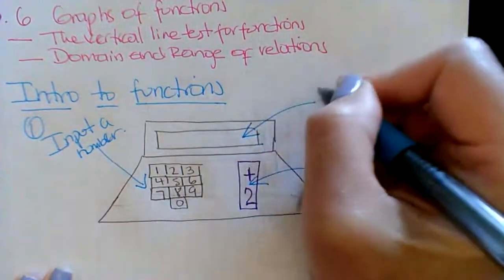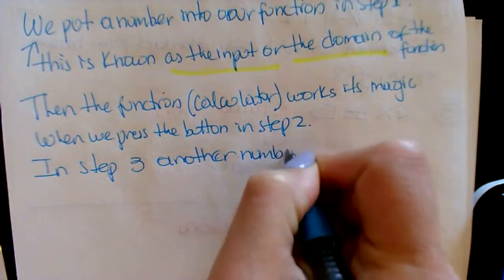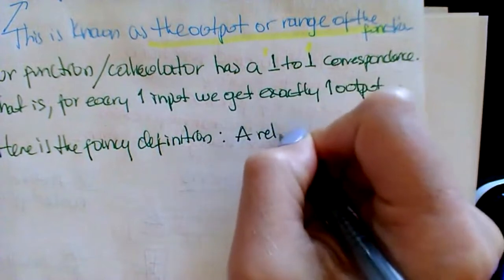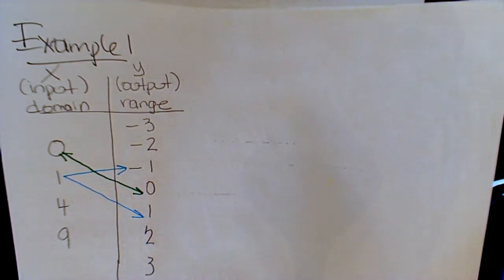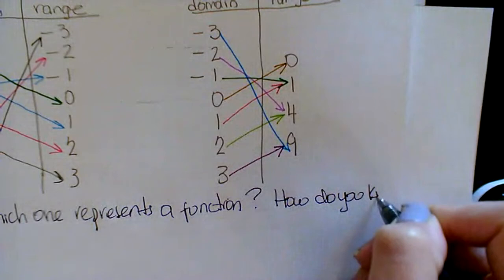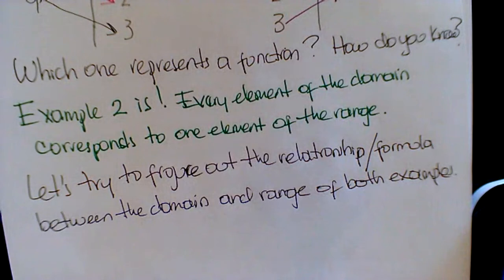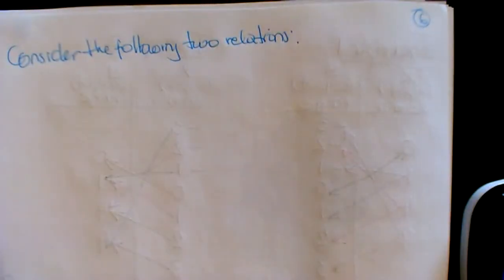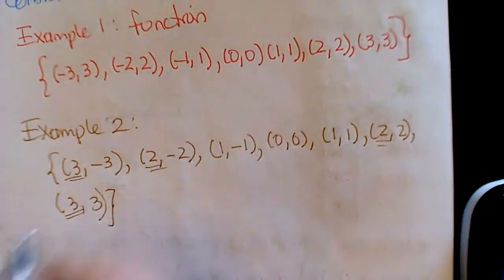Lesson 3.5 Relations and Functions